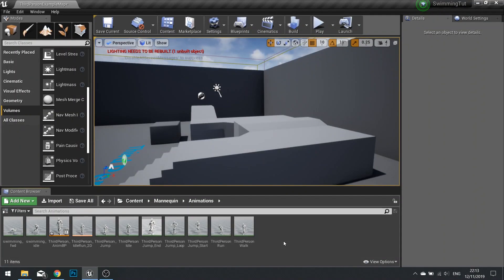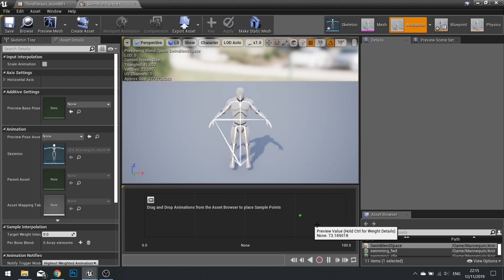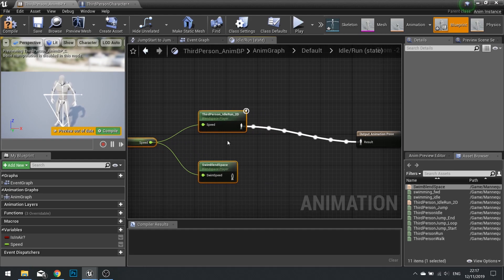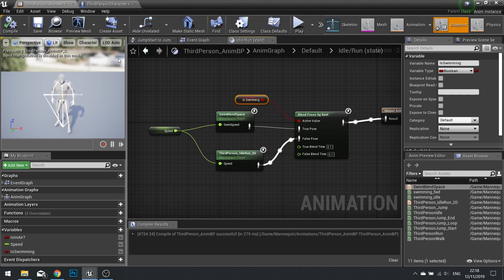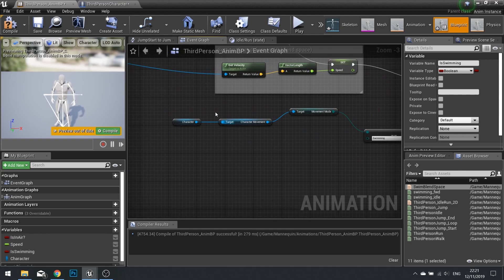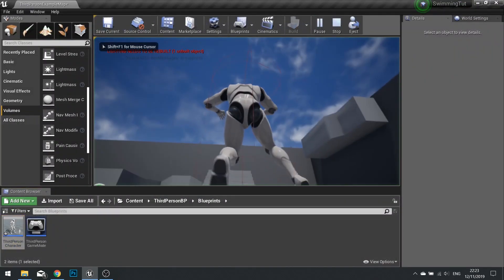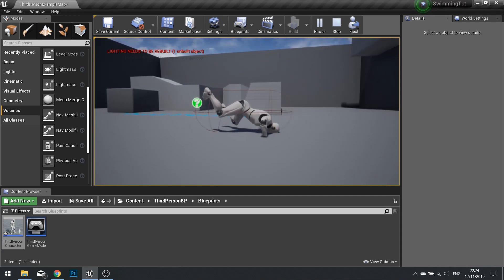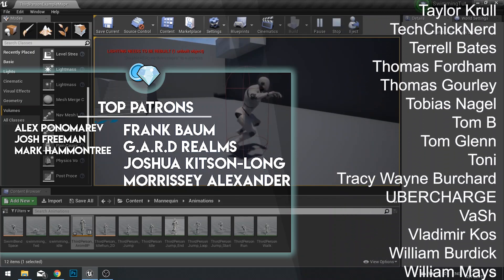Unreal Engine 4 Tutorial - Swimming - Part 2 Animation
In this short series we go through how to add swimming movement to a third person character. In episode 2 we add animations to our character and edit the animation blueprint to work with out water and swimming.